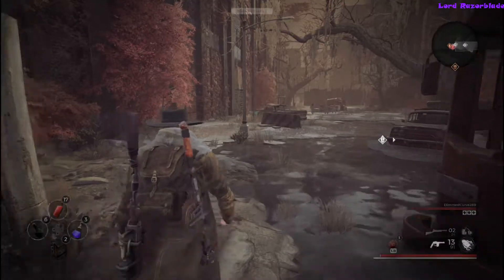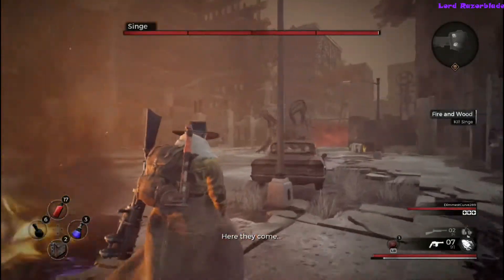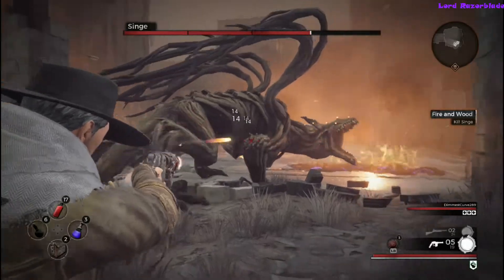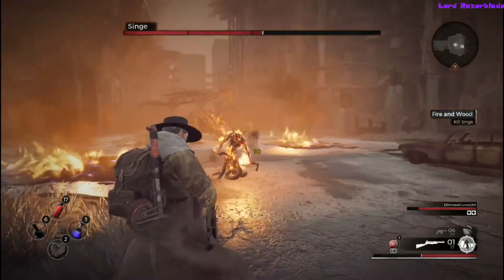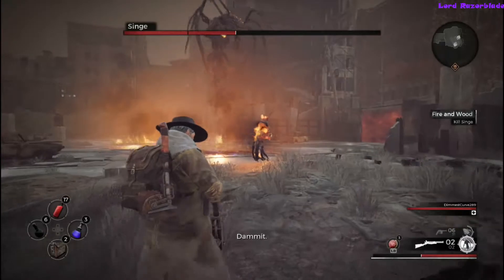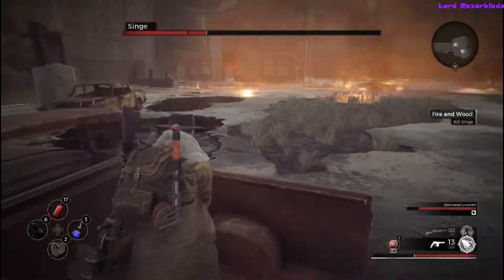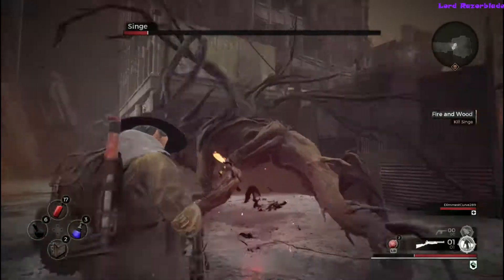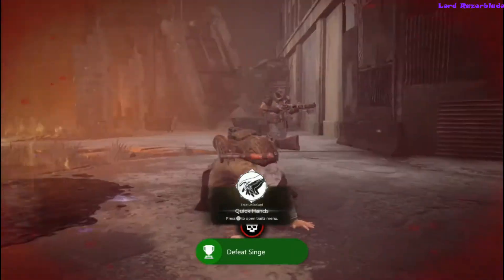Remnant: From the Ashes - Fire in the Sky Achievement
In this video guide I will show you how to defeat Singe. You will encounter him not to long after you meet the root mother. The area I found him in was a side area next to where you can fast travel called Mud Tooth's Hideout. From there it should be on the bottom right of the map if the roll for the campaign is the same. Just head to that side area and enter. Once through the doorway you should see the map and area I am in the video. Once you are ready enter the smoky doorway.

A few things you might want to know about Singe and his attacks. He will mostly use a fireball attack which he will tend to shot two or three in a row. These are easily dodged since he has some pauses before he fires it again.

Another move would be his what I call flamethrower breath. You will notice this once he rears his back a bit and starts to turn his head from right to left spraying fire while he does so.

From time to time he will also do a charge attack to close the gap between you and him. So be mindful when he starts to jump around.

His big attack starts when he is half dead. He will get on his hind legs and have a big aura of fire around him. When you see him do this make sure to just roll back a few times to be out of the damage area.

Now a few other things of note. All bosses will have infinite minions spawning at all times so you can get more ammo from them if you run out. Now I would recommend taking them out first so you don't get hit in the back while focusing on the boss. Second thing I want to mention is that Singe has a weak spot on his chest. It's the yellow spot you can see from a mile away. Just keep hitting that and him when you can. Eventually  he will fall netting you the achievement once the mission is complete.